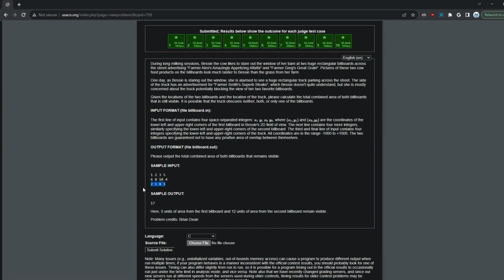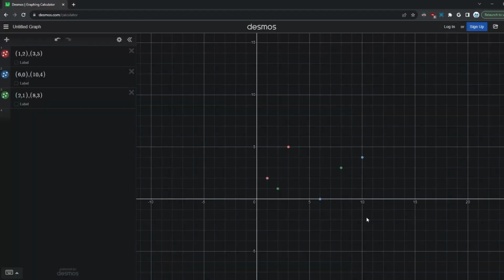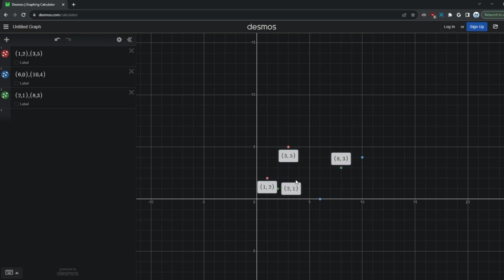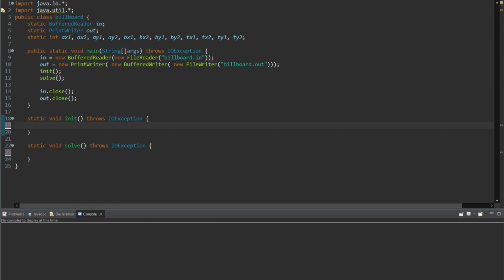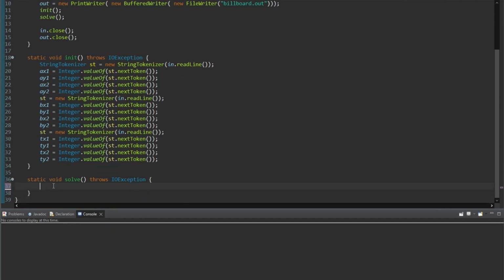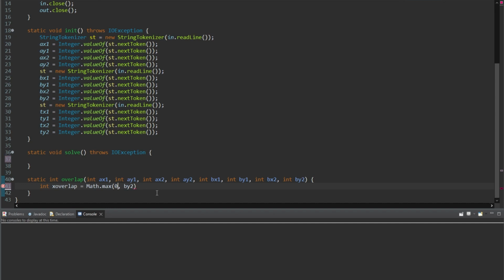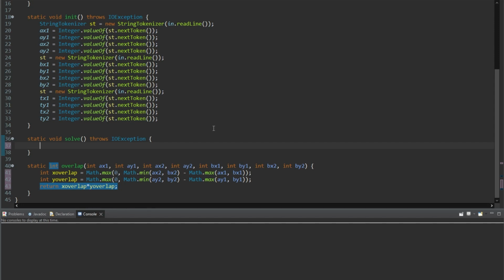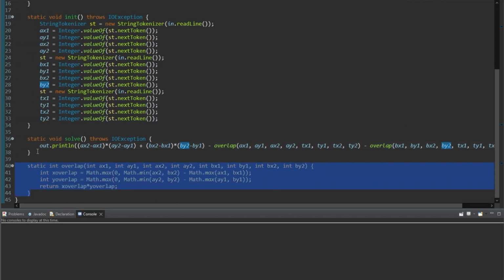USACO Blocked Billboard Walkthrough | Java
In this video, I walk you through the Blocked Billboard problem in java.